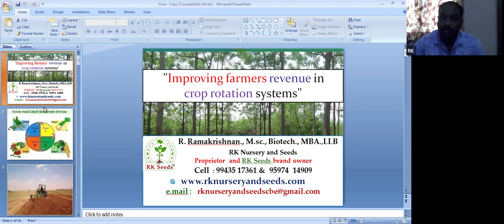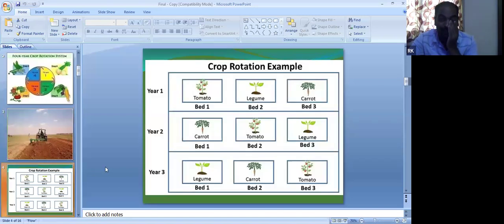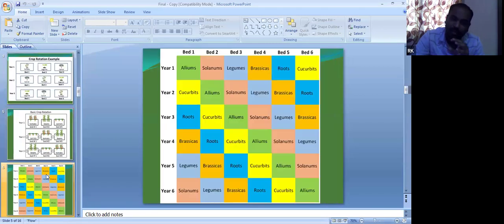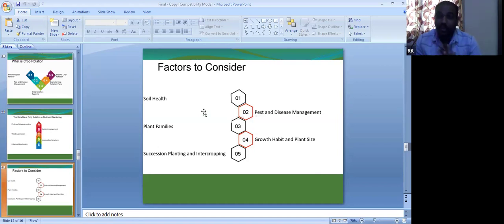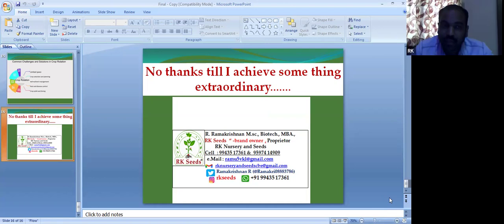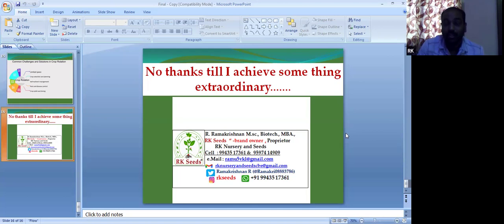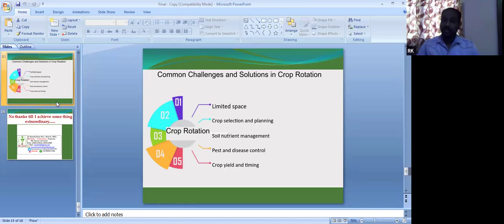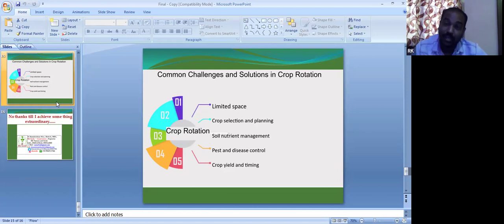Agricultureinformation.com - Improving farmers revenue in crop rotation systems - By Ramakrishnan R